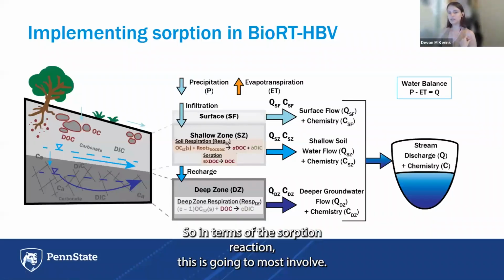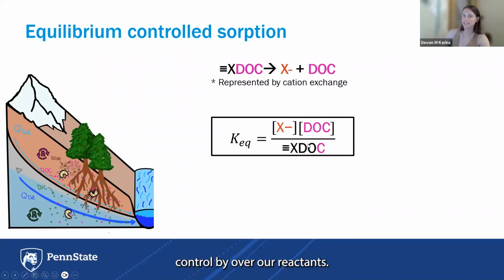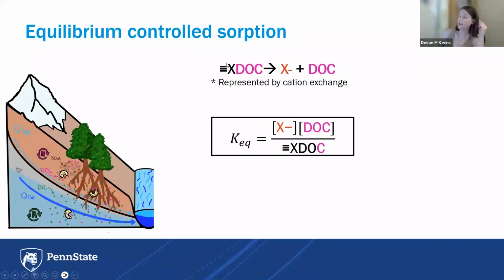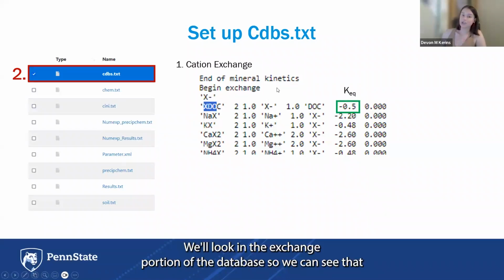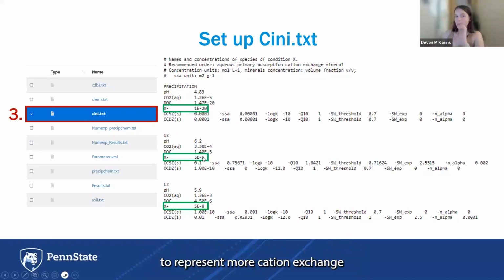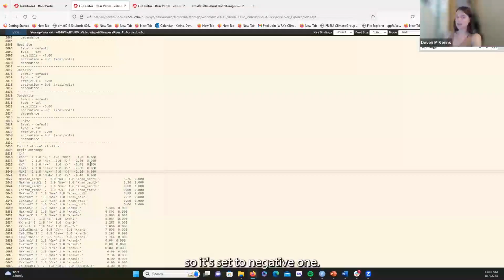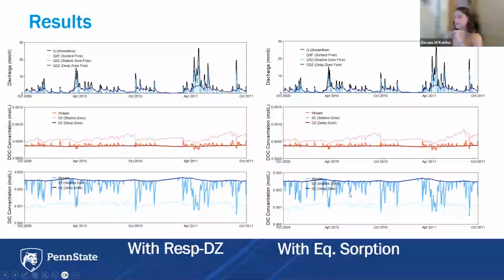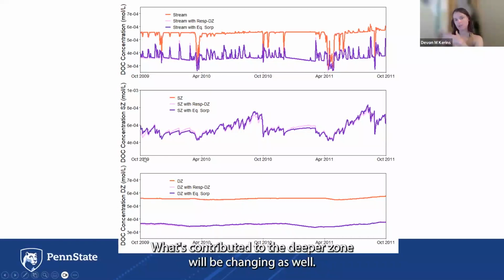BioRT-HBV Carbon Processes Video 4a Equilibrium Sorption